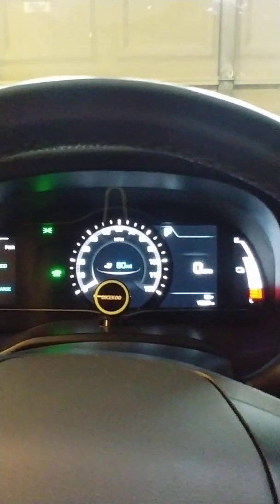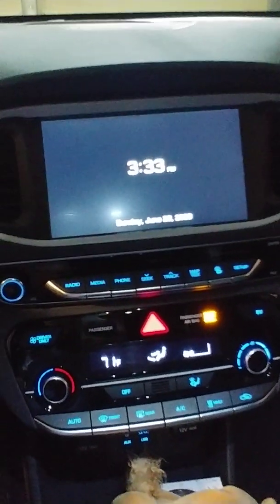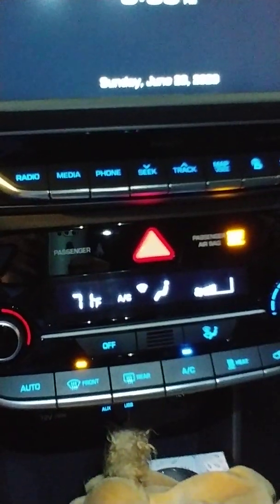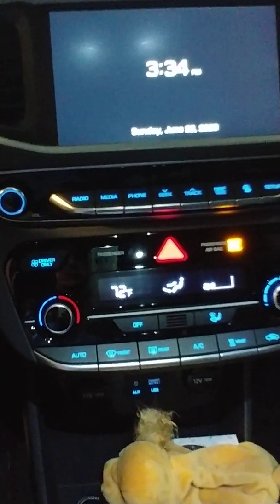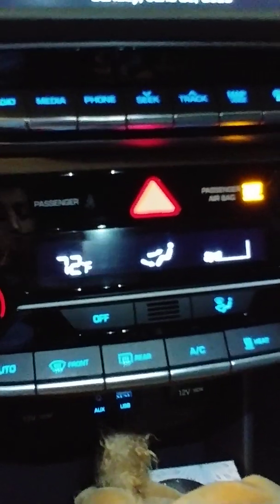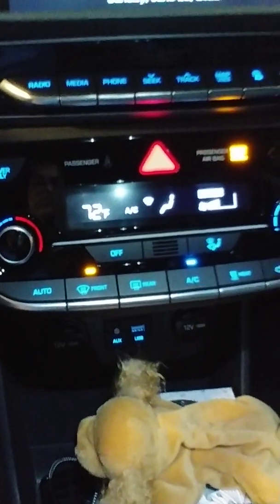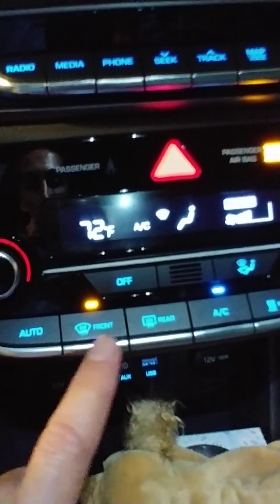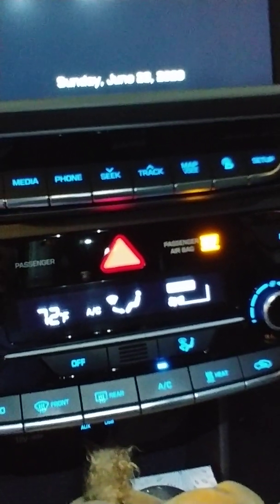Ioniq Auto Defog Defroster System (ADS), Humidity Sensor for rain fog bypass deactivate Hyundai EV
Auto Defroster or Defoger turns on, when no fog on windshield. Annoying.